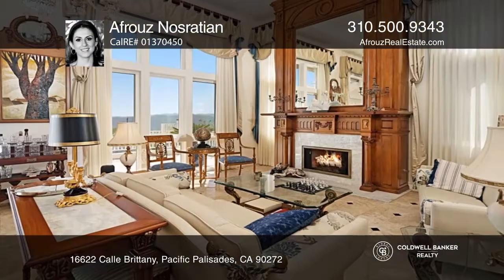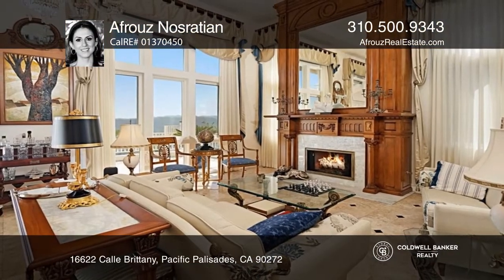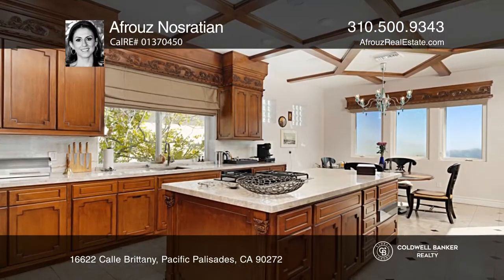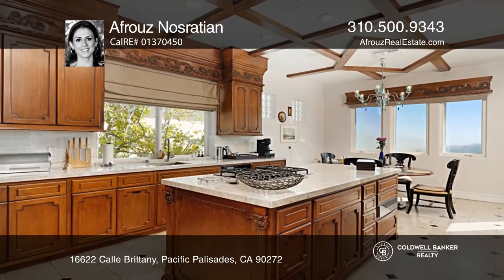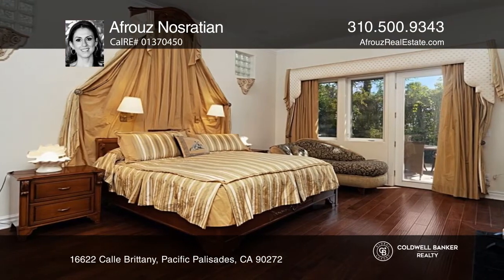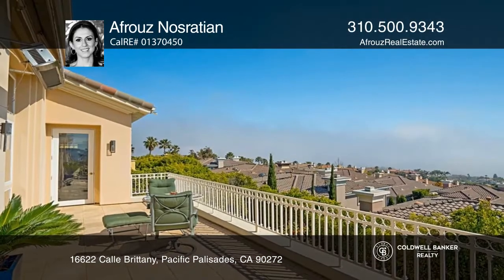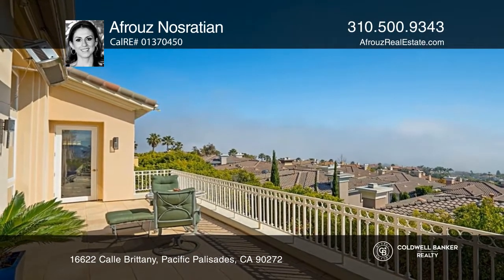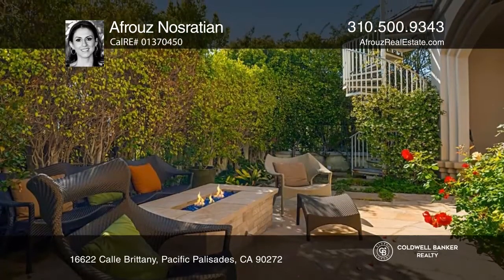16622 Calle Brittany Pacific Palisades, CA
16622 Calle Brittany, Pacific Palisades, CA

You do not want to miss out on a great opportunity to live in this beautiful ocean and Mountain view home located in a gated community that has been completely remodeled! With approximately 3,466 square-feet of livable space, this home features an open and bright floor plan including a kitchen with